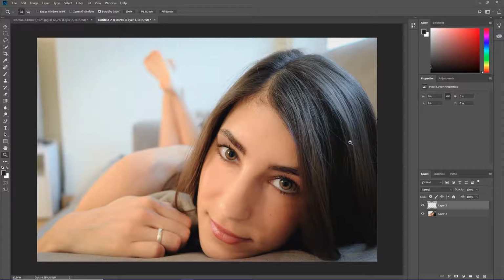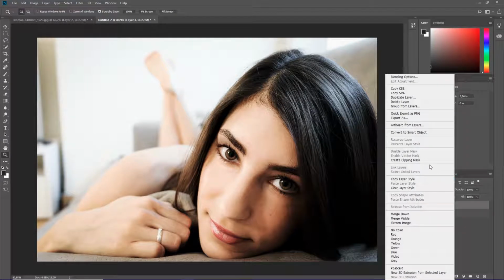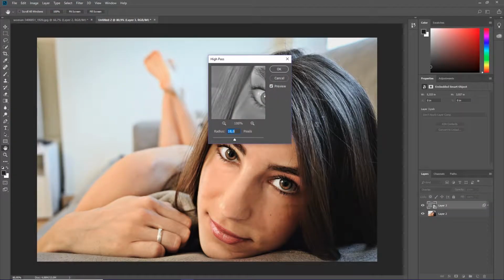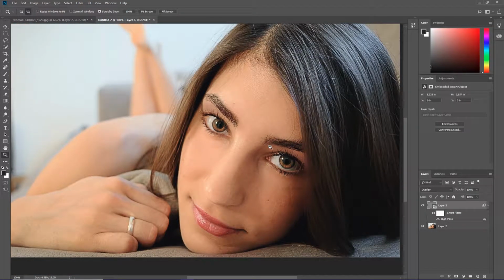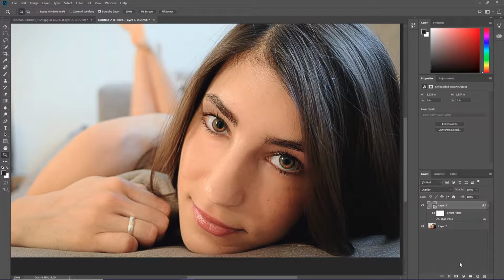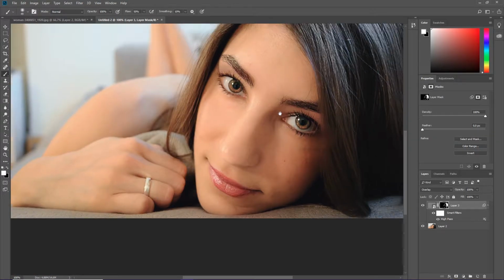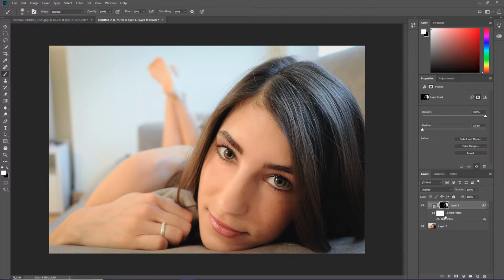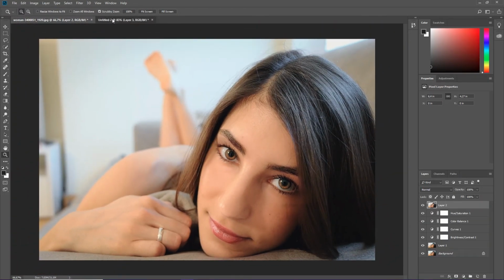How to SHARPEN pictures in Photoshop 2018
What's the best workflow to sharpen your pictures in Photoshop CC 2018? Should you sharpen before or after resizing? What Photoshop tools should you use?
Sometimes tutorials can be confusing. In this tutorial I try to explain my workflow in Photoshop CC 2018 the best I can, to obtain excellent sharpness in a professional way and avoid common mistakes.
It will motivate me to create other tutorials. If you need a tutorial on Photoshop CC or Lightroom feel free to post a comment! I will try to deliver.

Have a great day everybody!

FAQtheintro